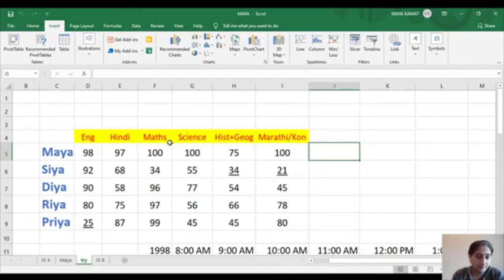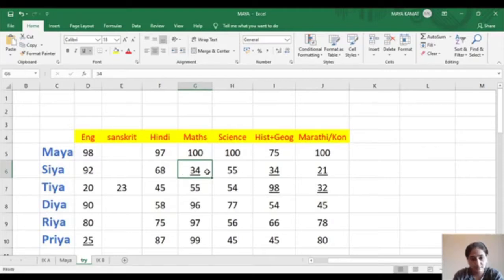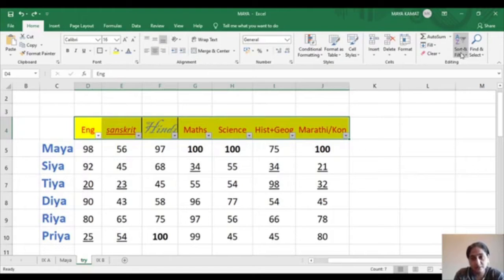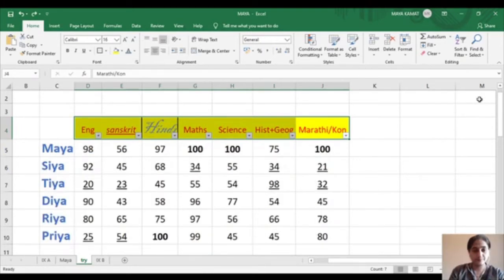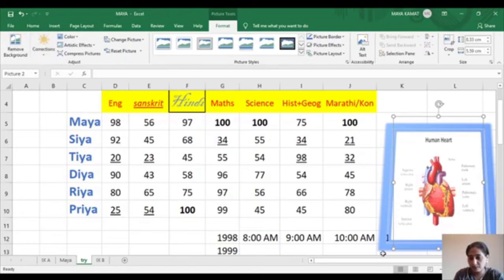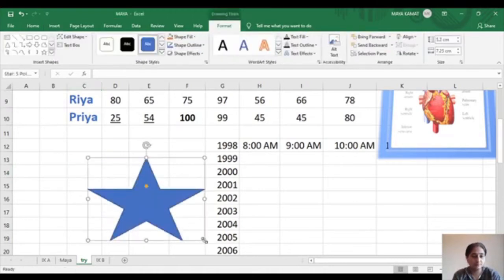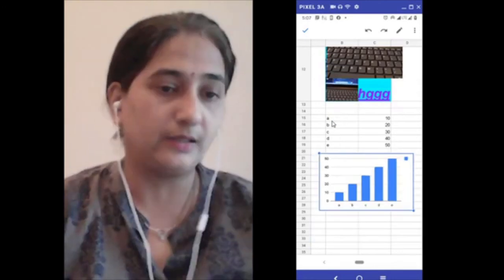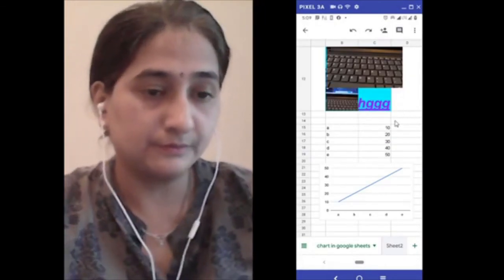Class IX: Spreadsheets (MS Excel and Google Sheets) Part 3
We continue from the last weeks lecture As most students don't have access to MS Excel, we take a look at using Google Sheets instead. Google Sheets would allow students to use and study spreadsheet features while studying from home.

This time, the session was recorded using OBS. Due to the way scenes were configured, popup menu on MS Excel is not visible in the recording. As students attended the lecture on Jitsi over normal Desktop Share, they could see the menu working. I apologise to viewers of this video for the recording issue and will make sure that issues like this won't happen during future recordings.

Background of the image used in the intro sequence: Background photo created by rawpixel.com